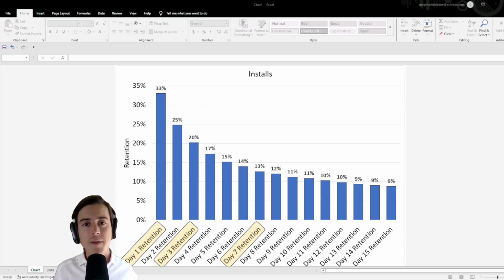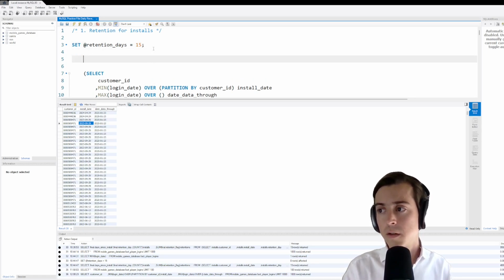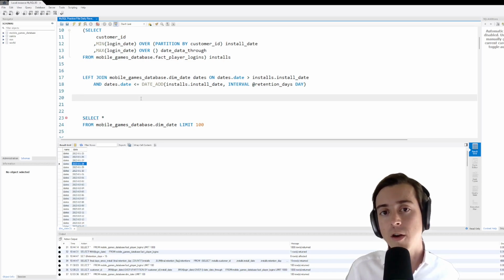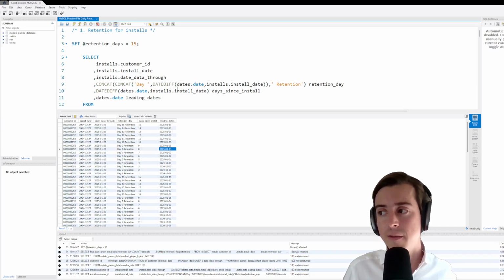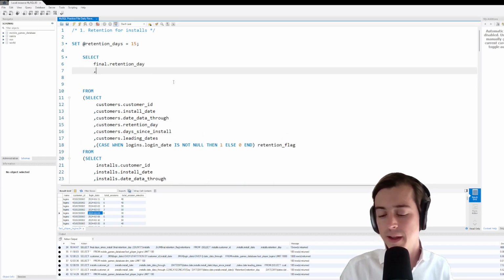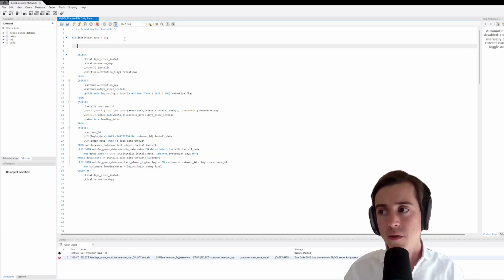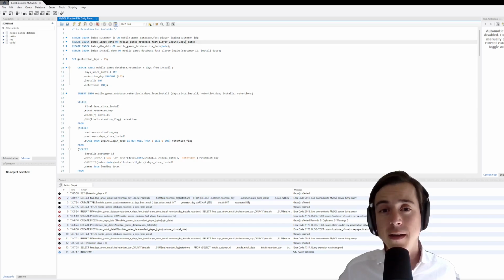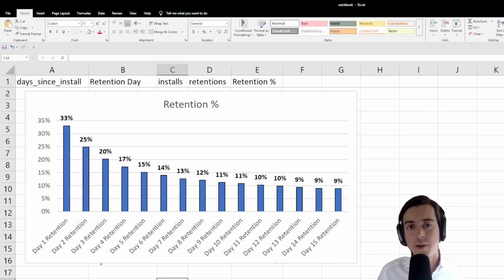Calculate App's Retention Rate For the First 15 Days!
In this video I will show you how to calculate Day 1 to Day 15 retention for your app's installs using SQL. With this approach, you'll be able to provide both standard Day 1, Day 3, Day 7 retention along with retention on all other days stretching from one to fifteen days after install. We will also be writing this script dynamically allowing you to change your output based whatever custom input you choose.